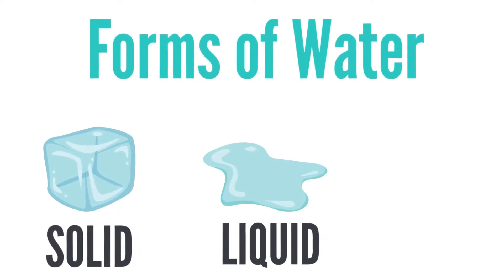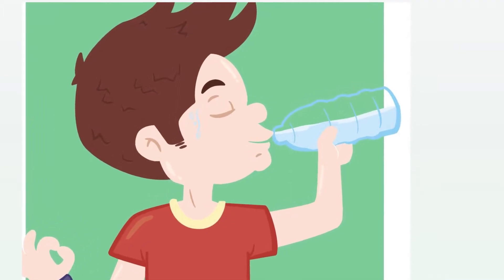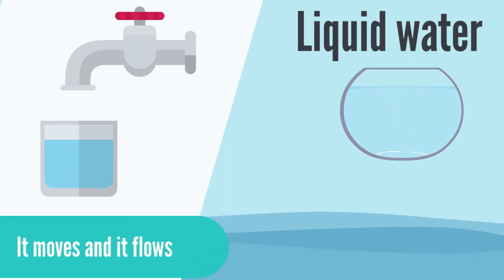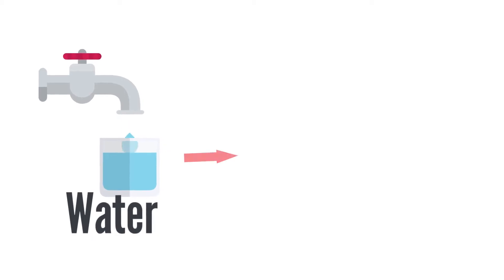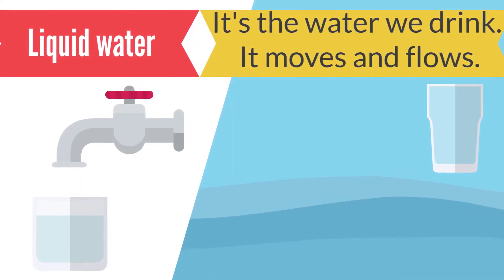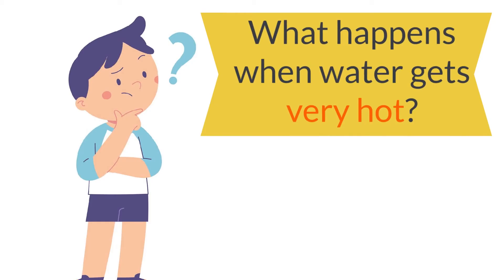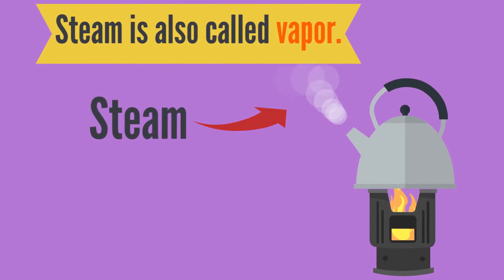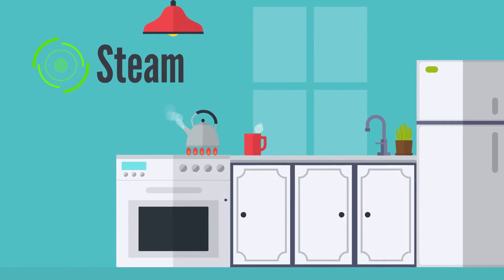Learn different forms of water 🚰 💧| Science for Kids | ThinkJr Creations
ThinkJr, Inc.

The most important web platform for 'every' parent and teacher.
Music, stories, books, classroom resources, Values Wheel, Values Quiz, Worksheets, Tip Board and more.
Nurturing Young Minds with Values!!
ParentHub.ai is a proprietary, differentiated (not Chatgpt) chatbot offering support for every parent—with extra help tailored for single parents.

PersonalityAnalysis.ai is a proprietary tool with specialist trained models that helps you understand your child’s personality—completely anonymous with no registration required.

Just snap a photo of your child’s essay and upload it to turn their writing style into a clear, insightful personality profile.

ThinkJr Music (ThinkJr songs and videos have garnered over 4.04M views and consistently ranks #1 in Google and Youtube in its category.

👨👩👧 Perfect for: morning routines, brain breaks, classrooms, homeschools, car rides, and bedtime wind-downs. If this helps your little one, save & share with another parent/teacher 💫

Listen, enjoy and save!